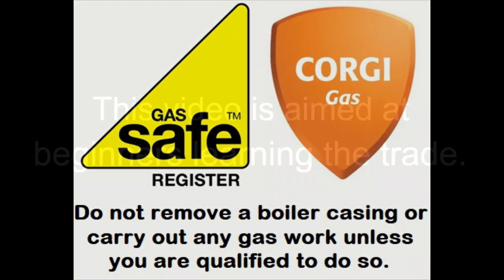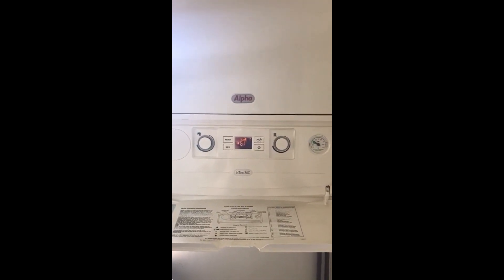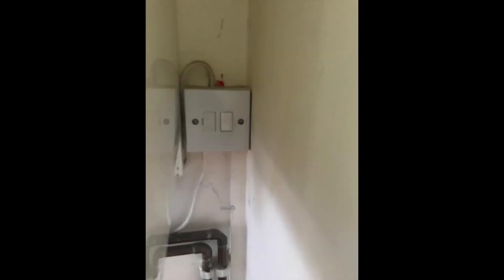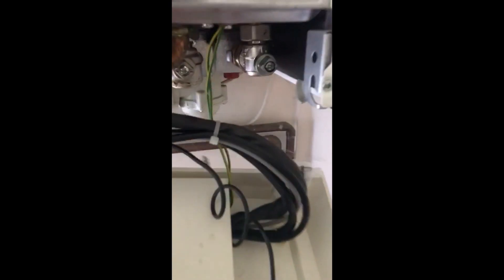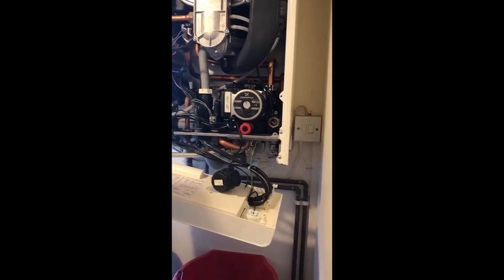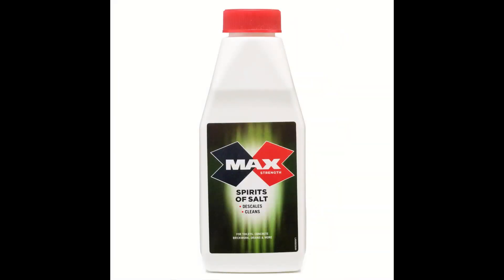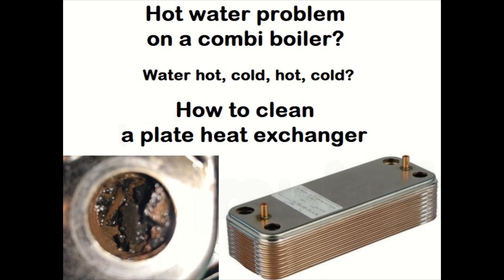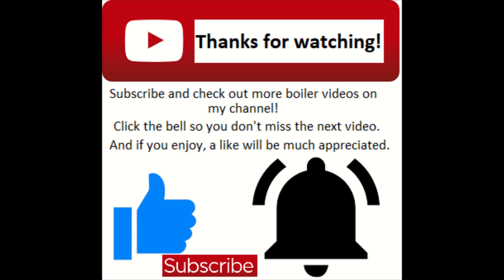Combination boiler no hot water problem and fix / How to clean a blocked plate heat exchanger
This video will show you the problem and fix (cleaning blocked heat exchanger) for no hot water/hot water hot, cold, hot, cold.
On the combination boiler, Alpha intec 30c, by cleaning the blocked heat exchanger -